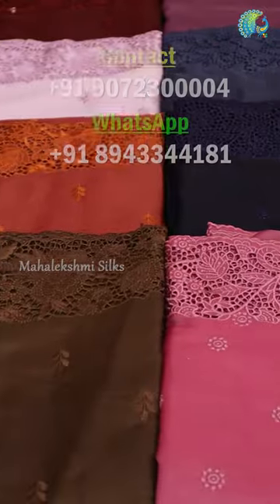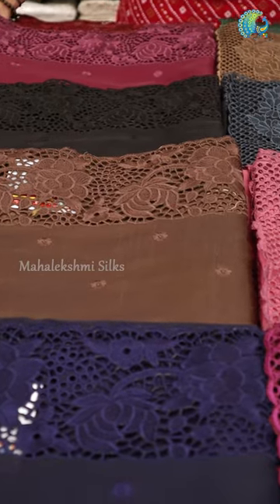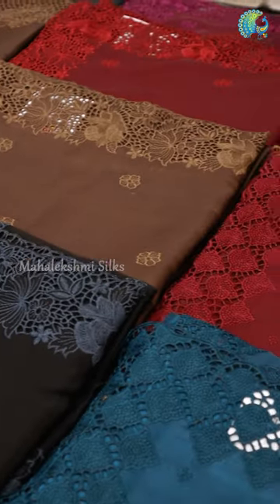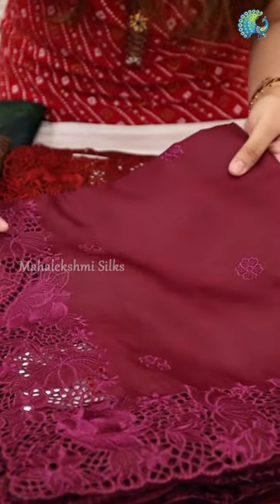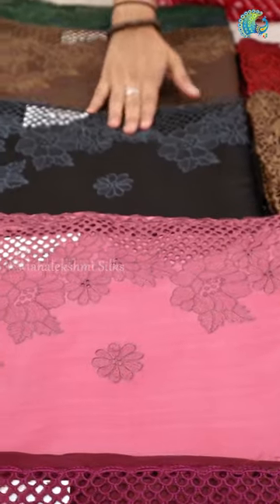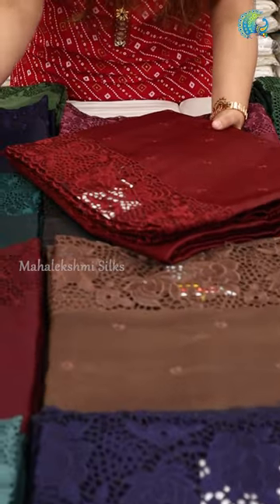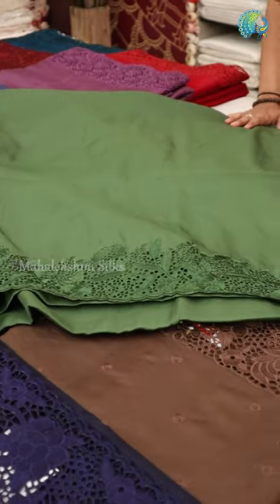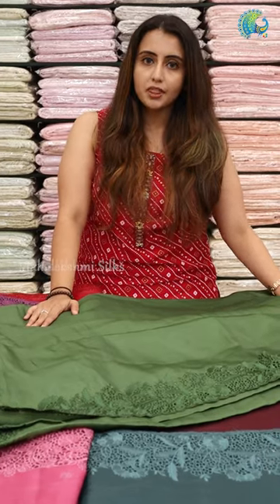Tussar Silk Sarees With Cutwork Embroidery | Latest Collection Rs 2500 | Mahalekshmi Silks